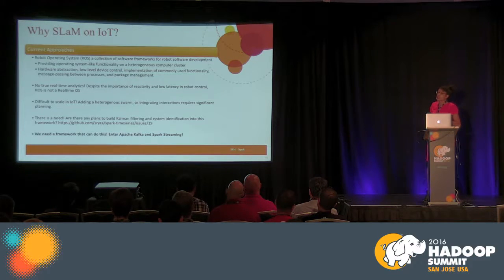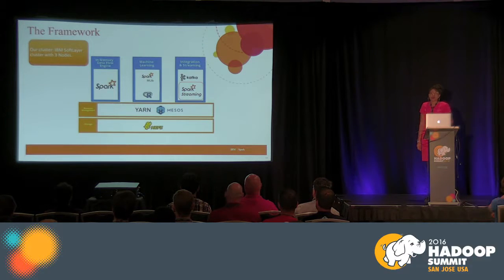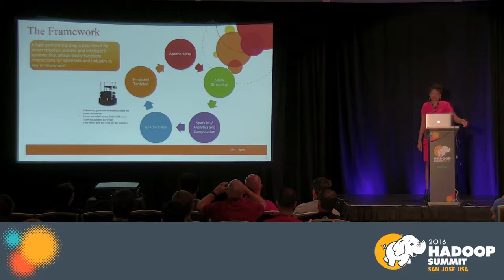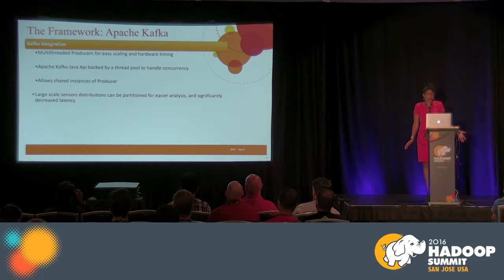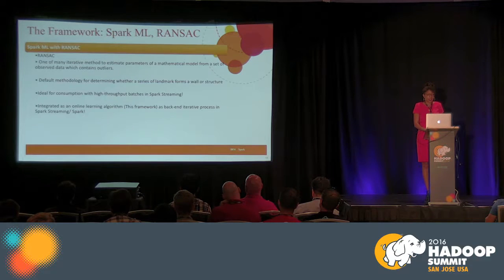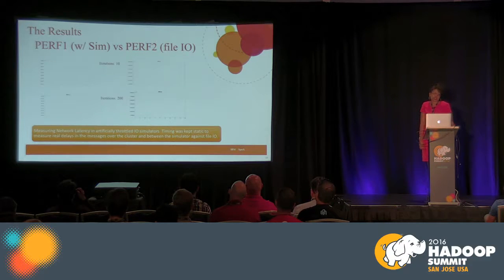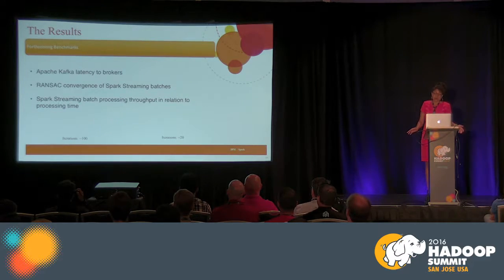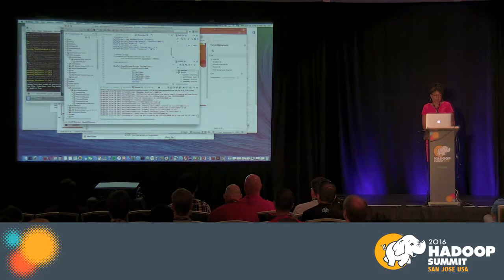Simultaneous Localization and Mapping SLAM with Kafka and Spark Streaming